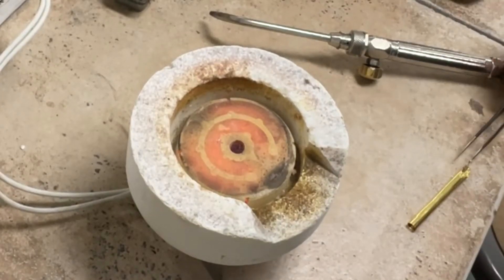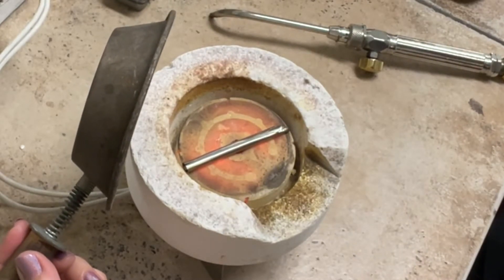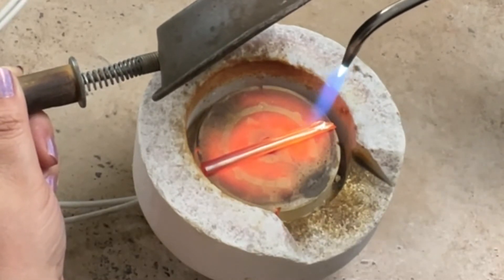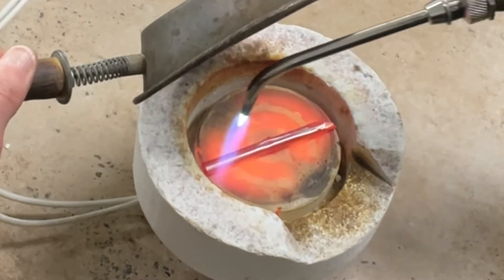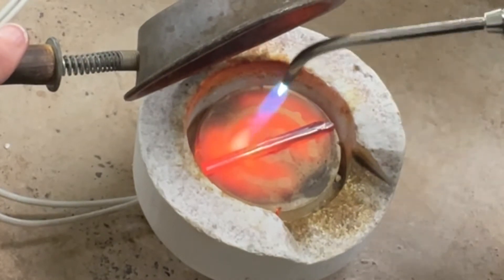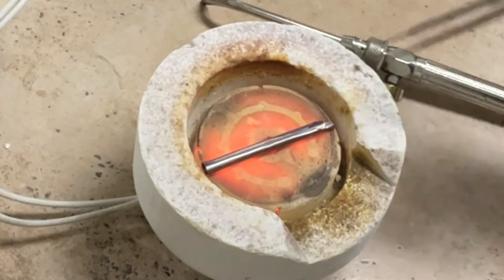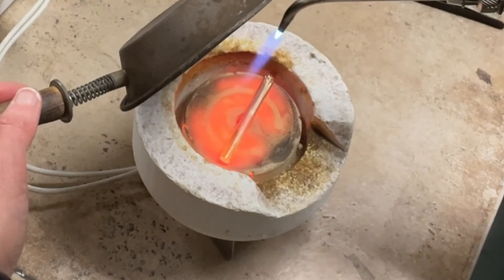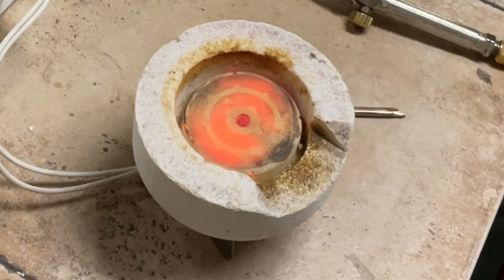How to Make 22k Gold Tubing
How to Make 22k Gold Tubing -Fusing and Drawing 22k Gold Tubing- I'll demonstrate how to fuse 22k gold tubing and then how to draw 22k tubing through a drawplate. Making gold or silver tubing isn't difficult if you know the right goldsmithing techniques and practice a bit. 22k gold tubing can be made into bezels, bead spacers, or terminations and clasps for chains. Since 22k gold tubing has lots of uses, we usually teach all of our goldsmithing students how to make gold tubing.